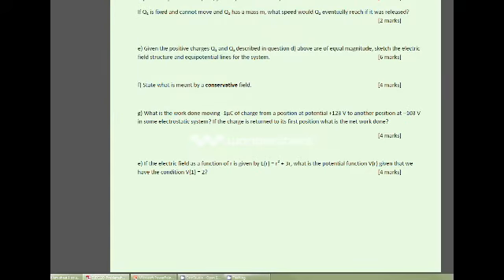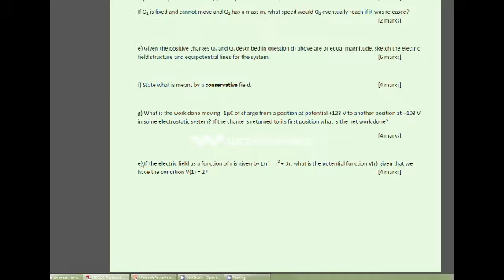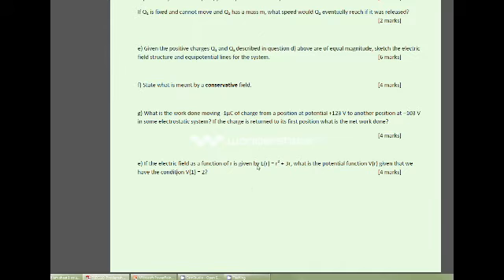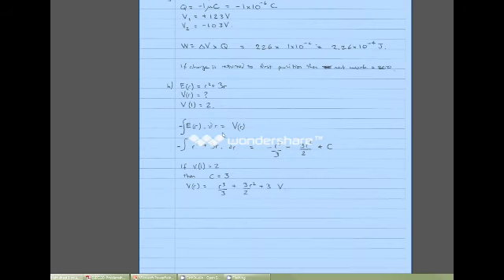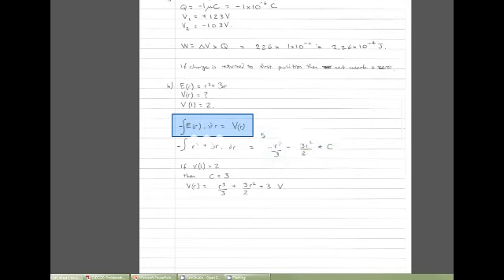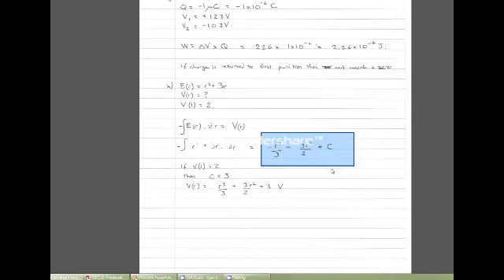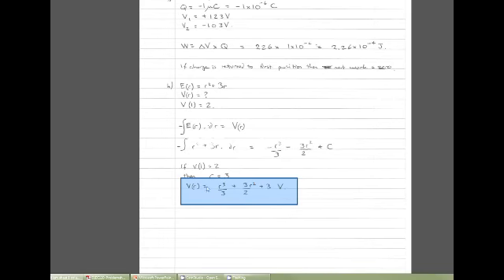ELEC120 Problems1 Solution2f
**Please turn up sound to hear audio track**